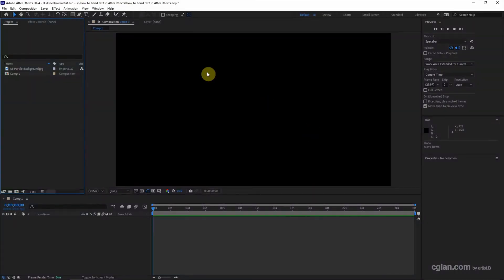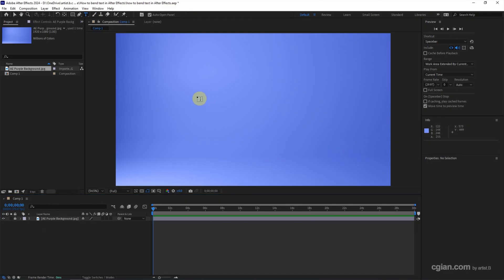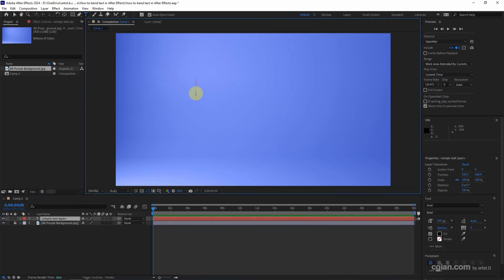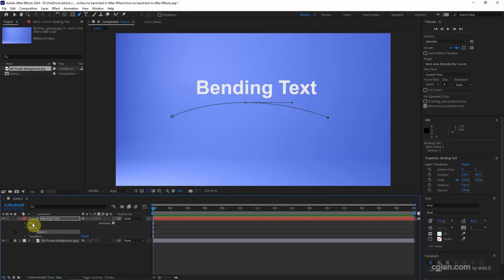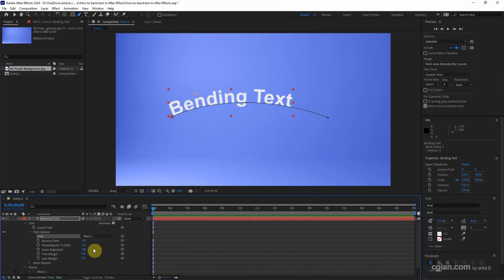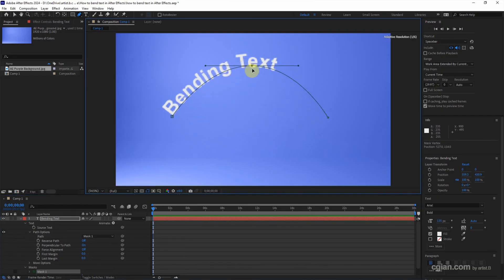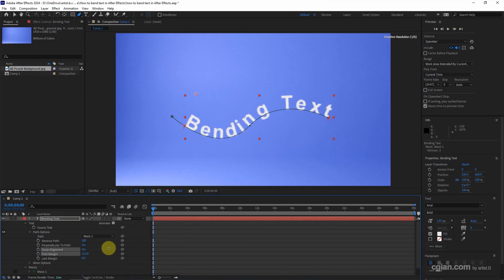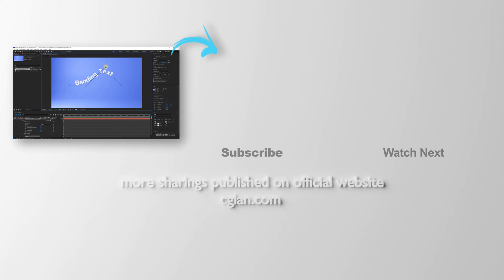How to Bend Text in After Effects | Text on a curve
Tutorial video to shows how to bend text in After Effects. In After Effects to bend the text, we can use to make text on curve. In this video, we will add a text, and add a path to this text layer. After setting this path for this text layer, we can bend the text with this curve. After that, we can make motion for this curve to animate the text. Steps are easy to follow for After Effects beginners. I hope this helps.

Timestamp
0:00 Intro - After Effects Bend Text
0:12 Add Text using Horizontal Type Tool
0:32 Add Path using Pen Tool
0:51 Set Mask as Path in Path Options
1:10 Fine Adjustment for Text on Curve